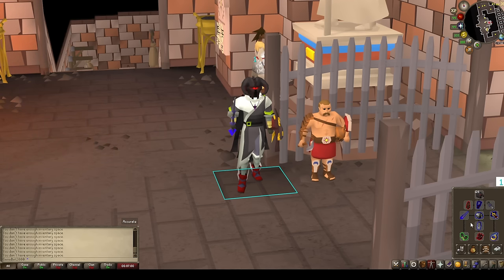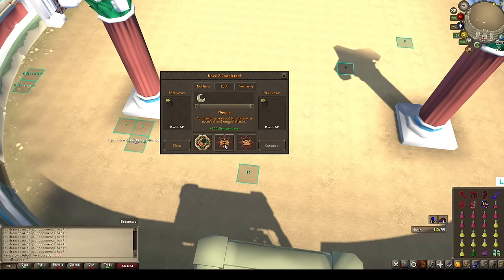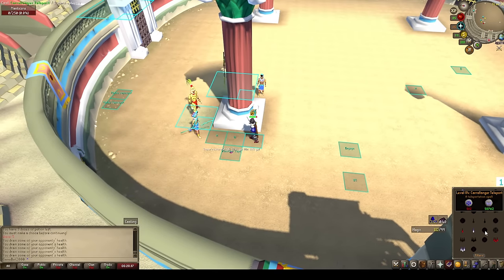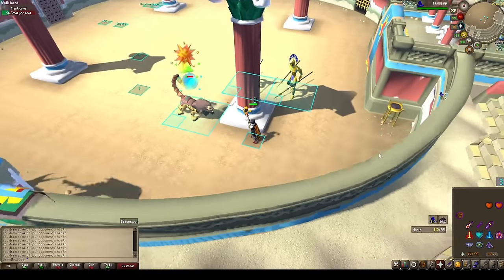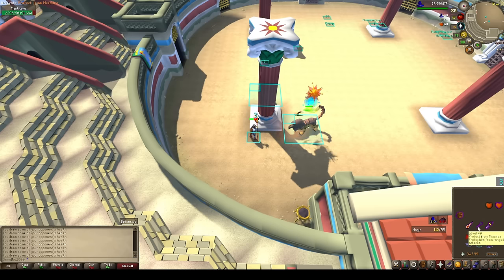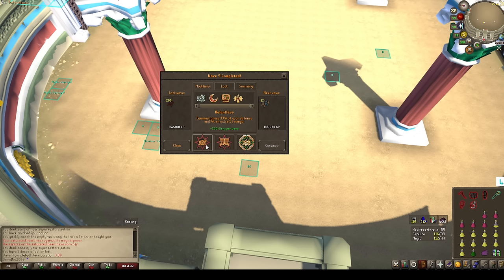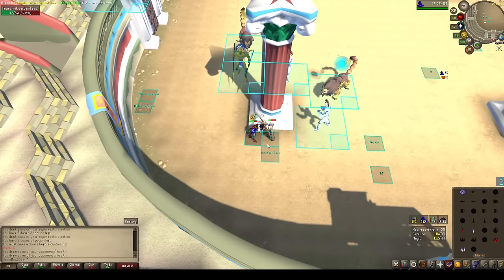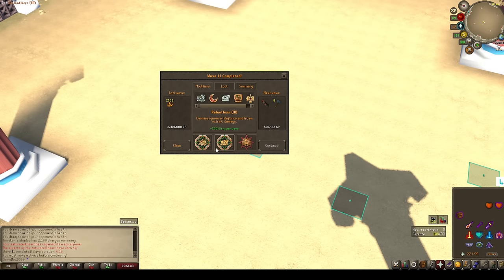The Colosseum is EASIER THAN EVER!! Updated Colosseum Guide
The Invos have changed, the ranger is buffed, and the Colosseum is EASIER THAN EVER!  In this updated guide we show how the Fortis Colosseum can be beat using brand new strategies and wave solves that were not used in the previous guide.

0:00 - Introduction and Gear
3:38 - Wave 1
5:05 - Wave 2
5:27 - How to Engage
6:04 - Dealing with Fremmies
7:41 - Wave 3
9:13 - Ranger Mager Stacked
10:38 - Wave 4
13:20 - Wave 5
16:36 - Wave 6
18:27 - Running Diagonal Pillar
21:47 - Wave 7
25:10 - Wave 8
26:41 - Running South Pillar
30:55 - Wave 9
31:21 - Running East Pillar
34:49 - Wave 10
37:24 - Luring the Minotaur
38:49 - Double Manticore Flick
41:07 - Wave 11
47:43 - Recap